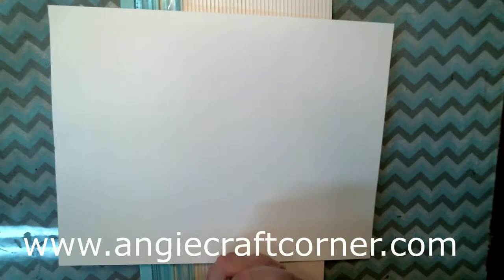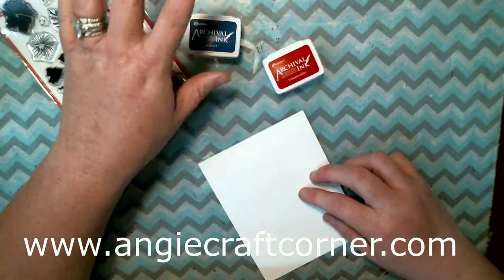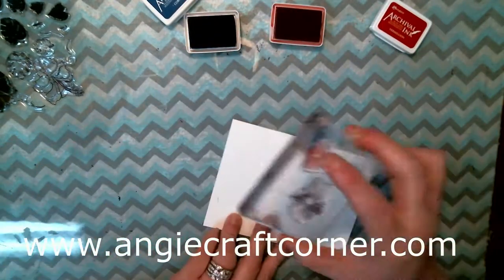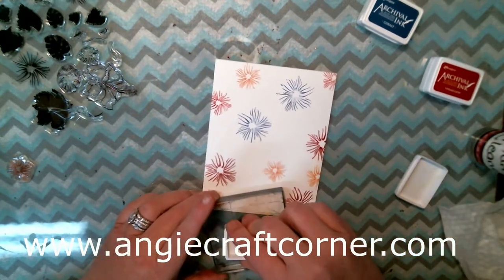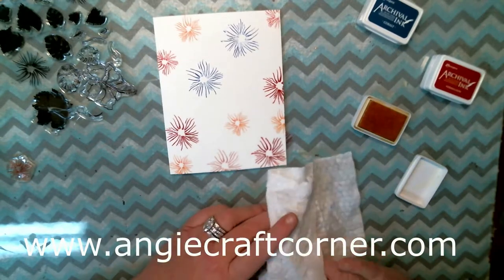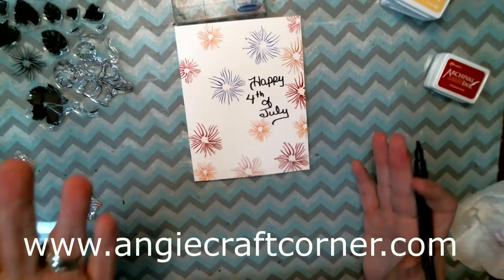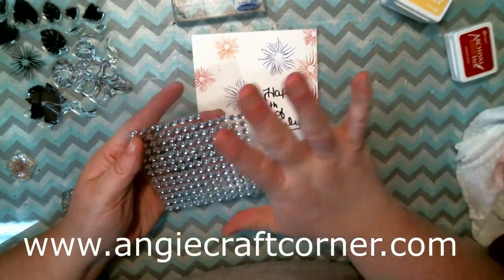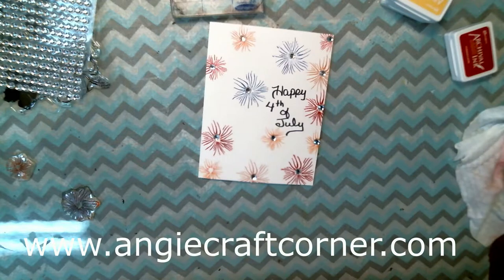4th of July Card easy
white cardstock
ink pads